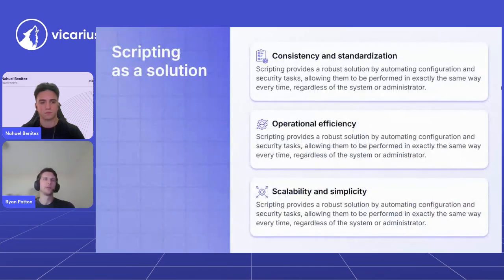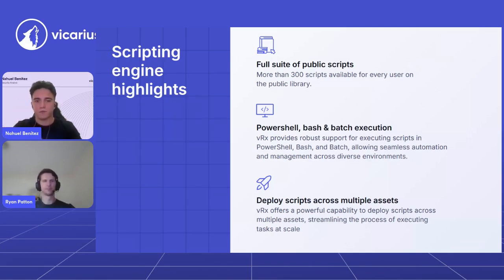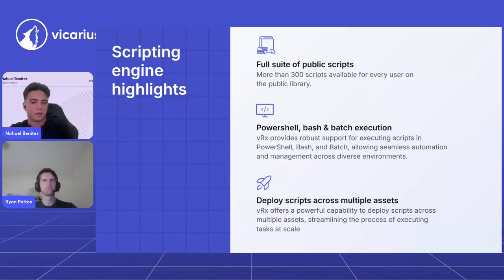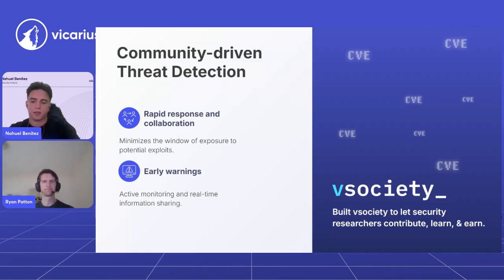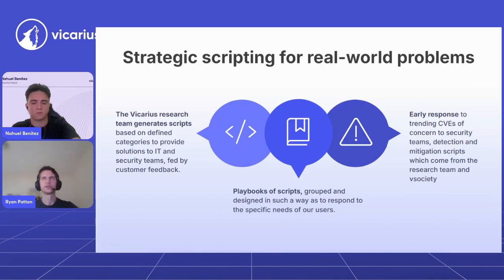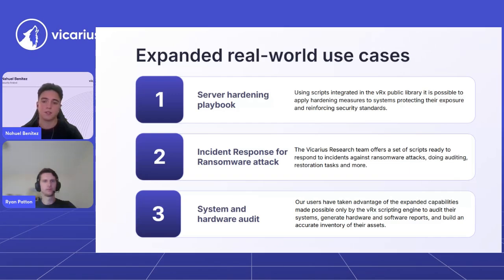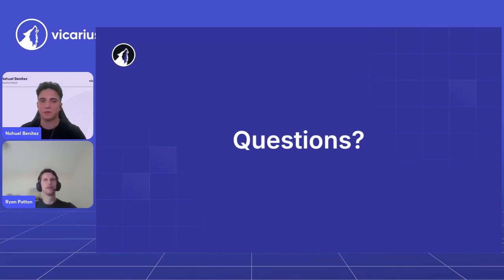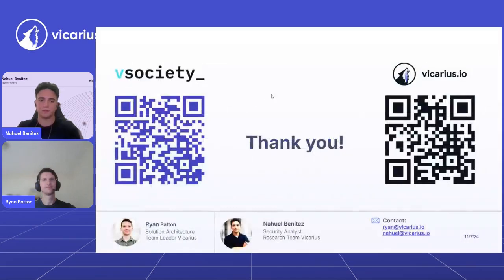The Power of Scripting in Vulnerability Remediation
How do we supplement our vulnerability remediation strategy beyond patching? Enter scripting - the multipurpose tool designed to automate security, configuration and auditing tasks.

Wolfpack members Nahuel Benitez and Ryan Patton will host this in-depth exploration of scripting, its numerous practical applications, and much more. Get ready to roll your sleeves up as this LIVE webinar will test your wits and introduce novel, hands-on strategies to tackle common scenarios faced in day-to-day IT security operations.